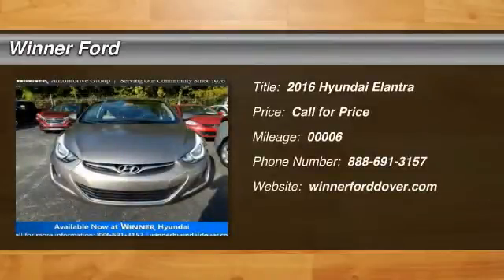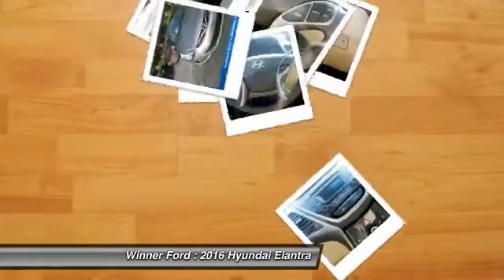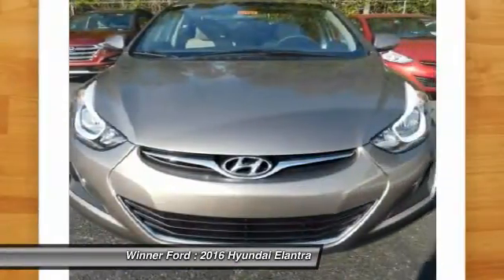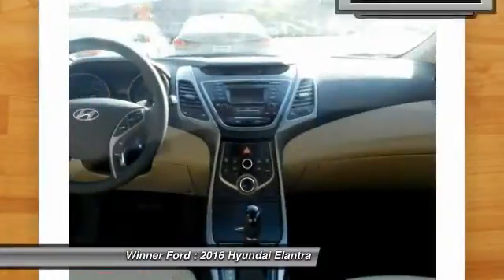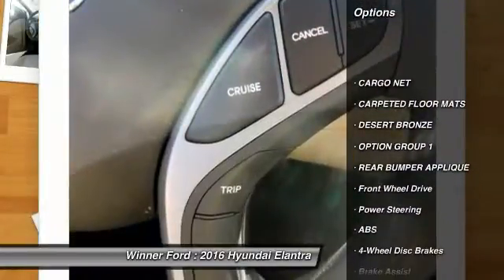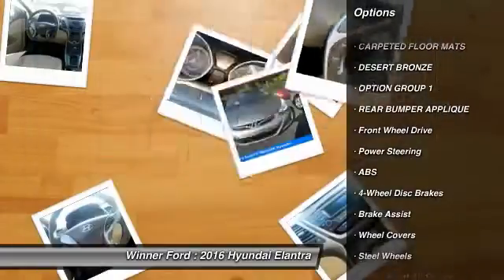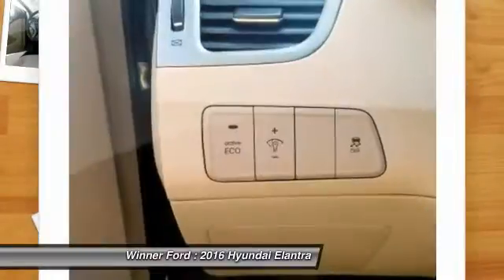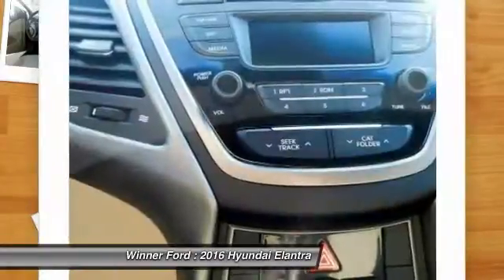2016 Hyundai Elantra Dover DE H1631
Winner Ford
591 South Dupont Highway

Imagine yourself behind the wheel of this great 2016 Hyundai Elantra. This car is nicely equipped. A real workhorse.